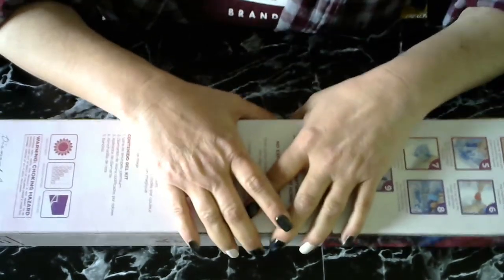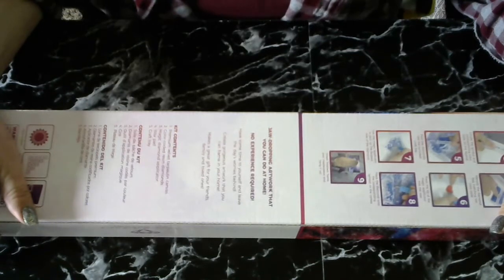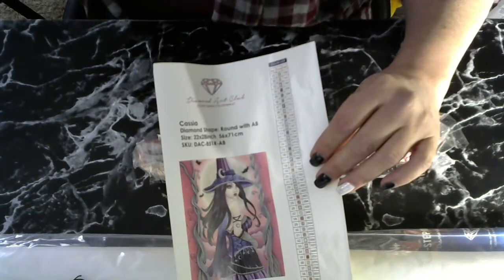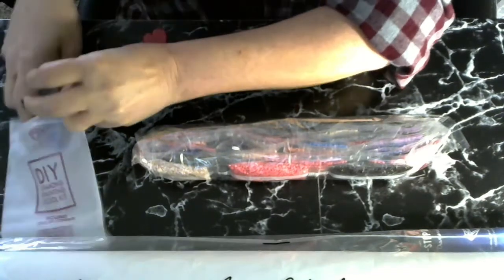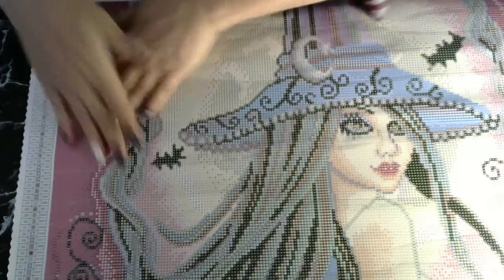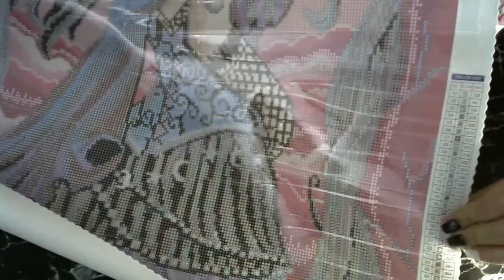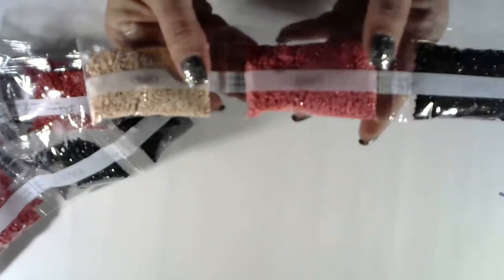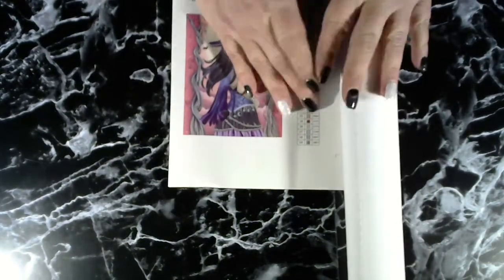Diamond Art Club Unboxing of Cassia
melissa_b_craft_with_me